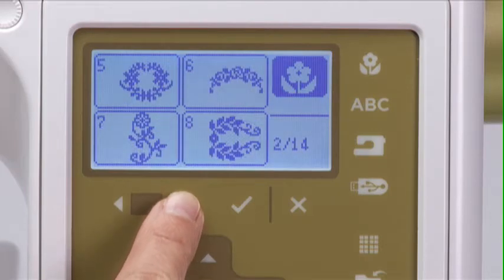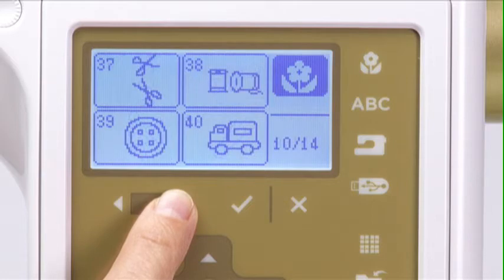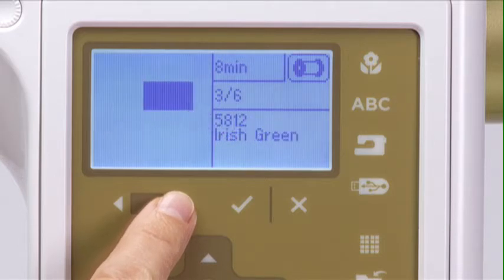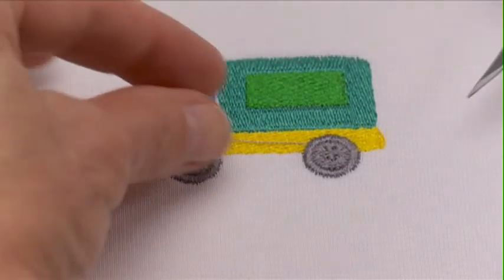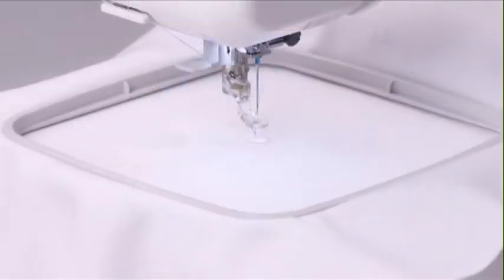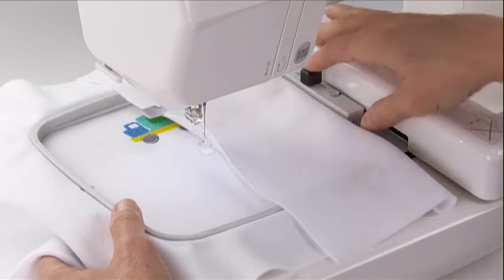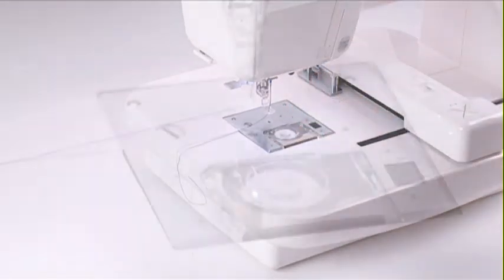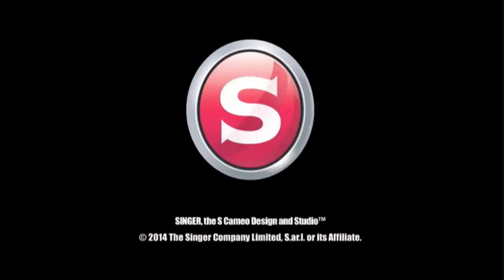SINGER® STUDIO™ Embroidery Machine Built-In Designs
Your SINGER STUDIO embroidery machine can help you do it all.